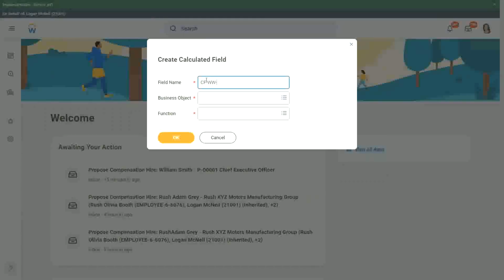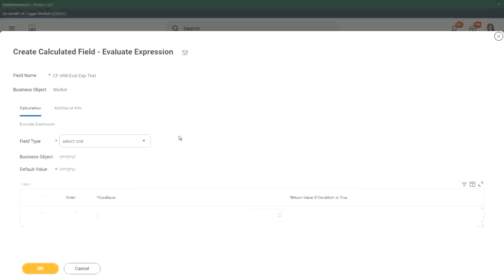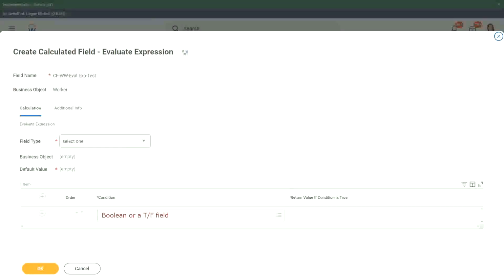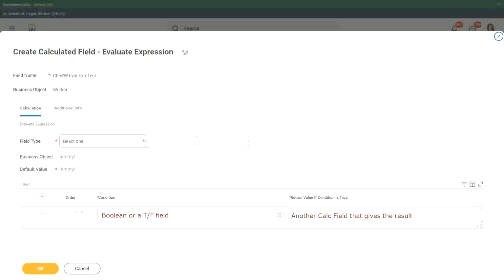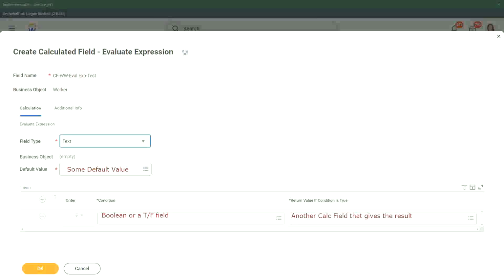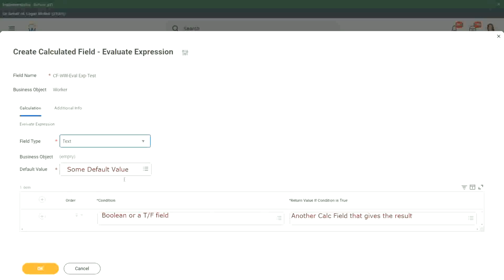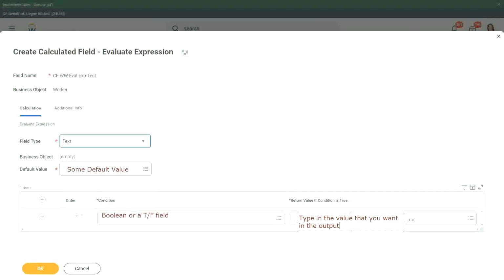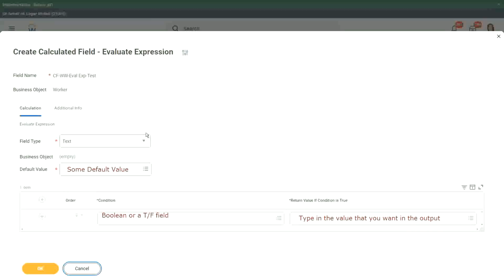Expression Fields Evaluate Expression In Workday HCM